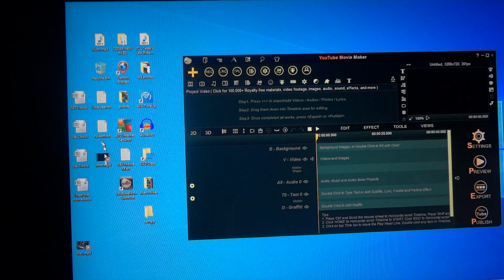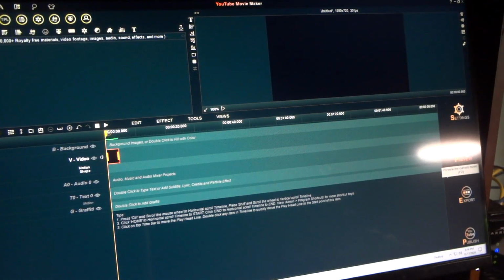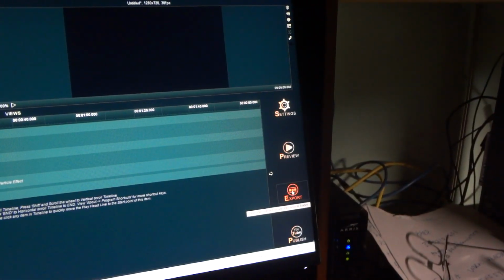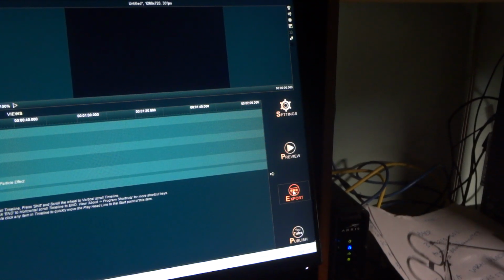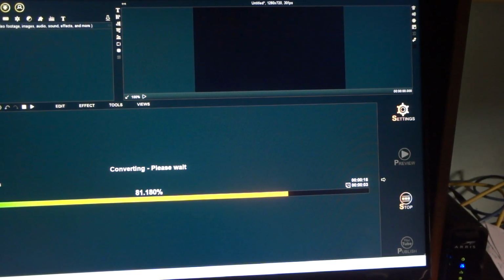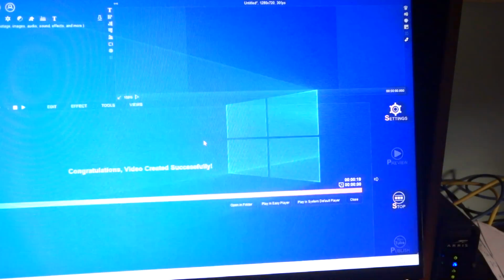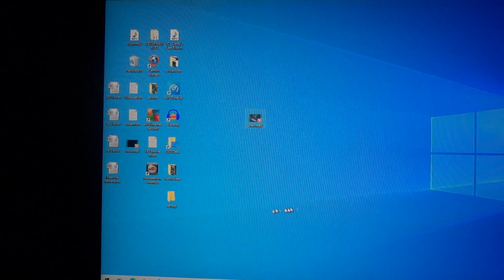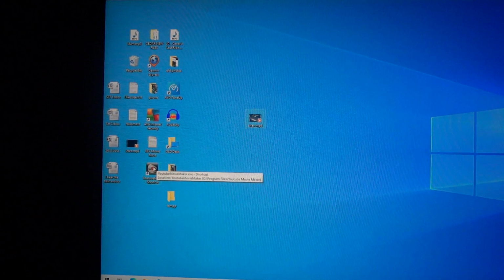How to use Movie Maker from YouTube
This is just a quick and easy way to make your first video using movie maker.
This program is very complex, and I can spend over a month on this topic.
However, this video will show you how as a Newbie to make your first video.
moviemaker, YouTube